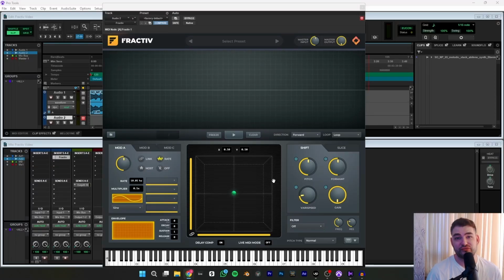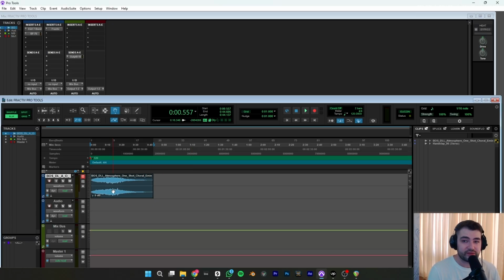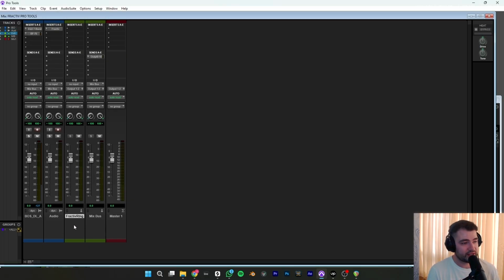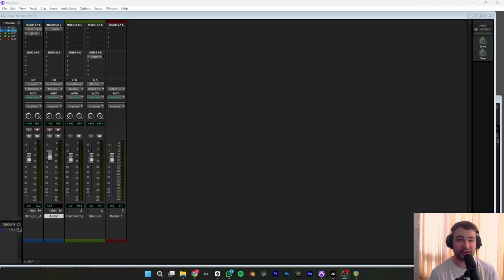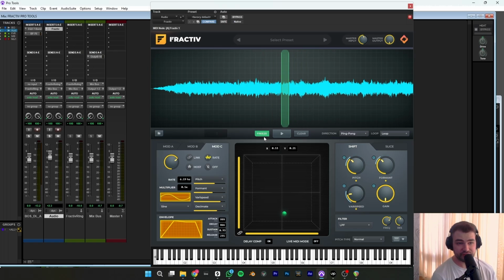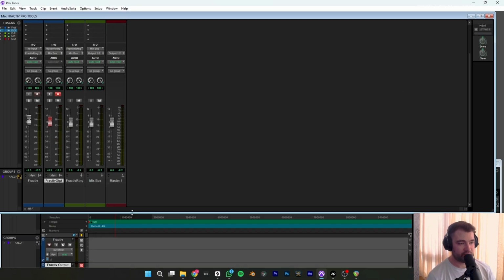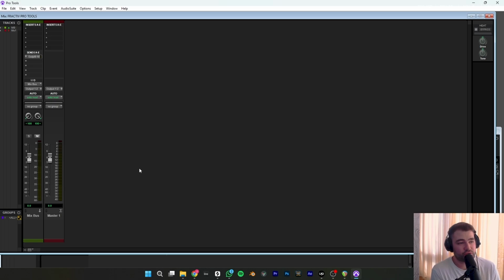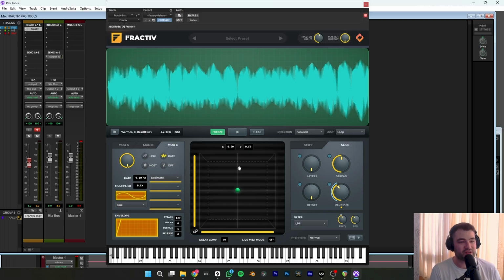Learn Granular Sound Design in Pro Tools & Fractiv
Imagine treating audio like sonic putty instead of a static waveform. Most plugins slow you down with rigid workflows and endless micro-edits. Fractiv captures audio into a live buffer you can scrub, reverse, loop, layer, and reshape on the fly - all with intuitive modulation and hands-on control.